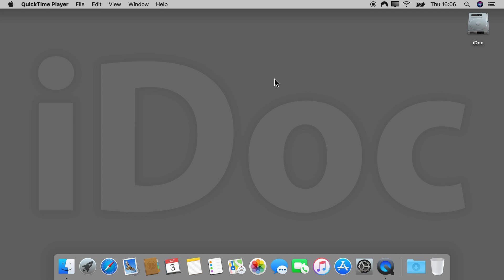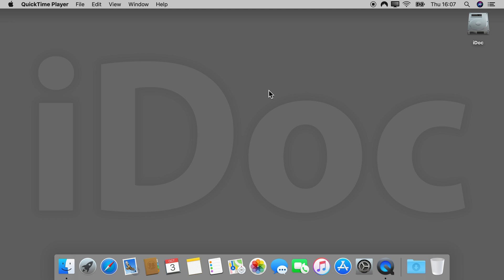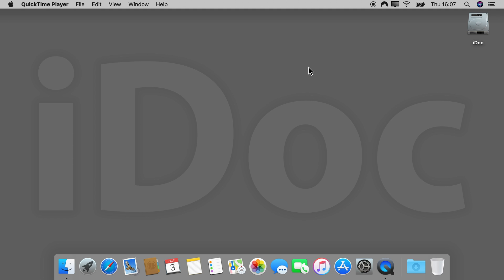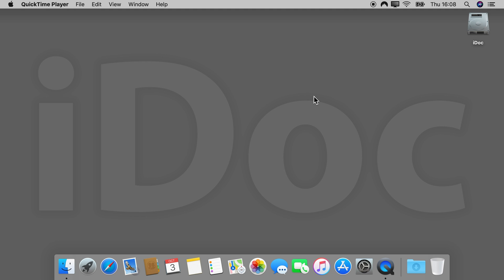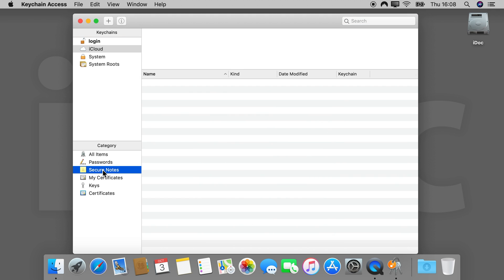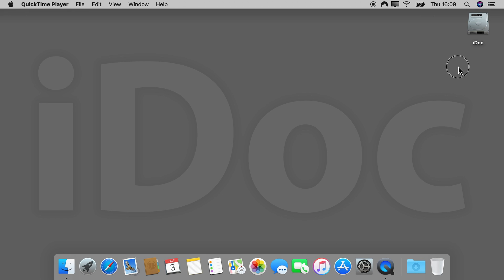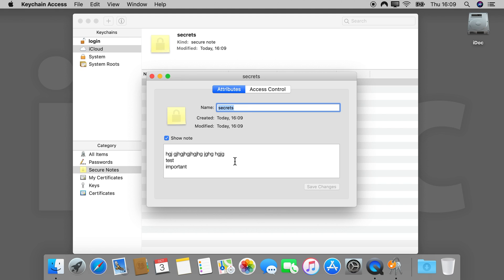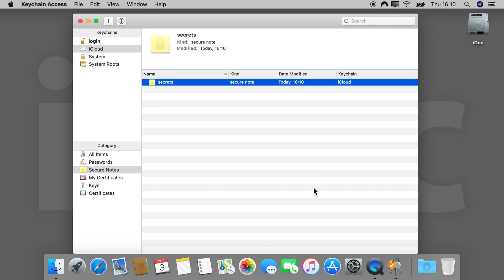How To Make Secret Notes On a Mac – Encrypt Private Information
Make secret and encrypted short notes on any Mac for free - (no additional software needed).

Straight to the point information in how to use your Apple product better, from a long time user and former Apple employee. I just started out to post regularly, please excuse inadequate voice skills – I am challenging myself to do it all in one take, and promise to improve :-)